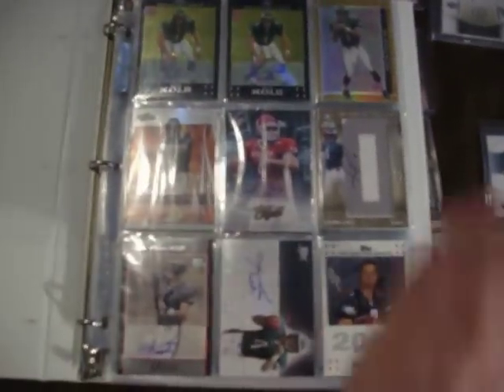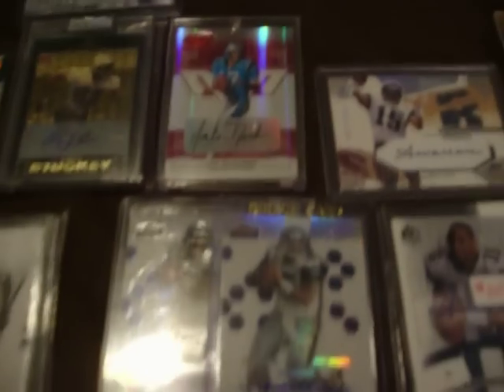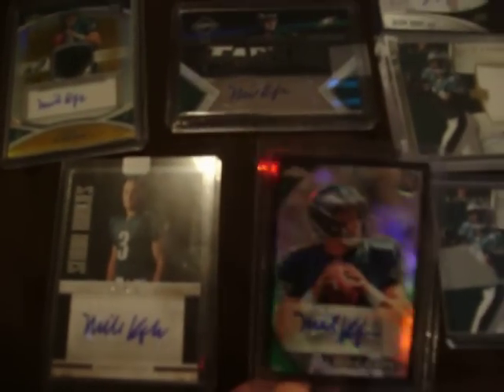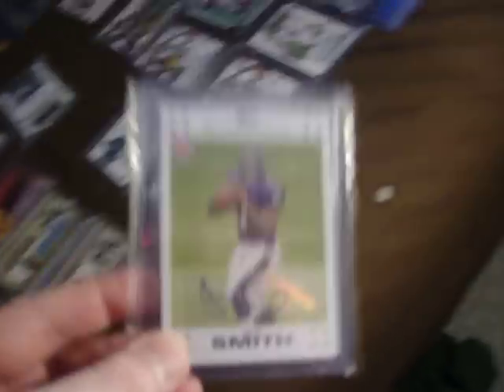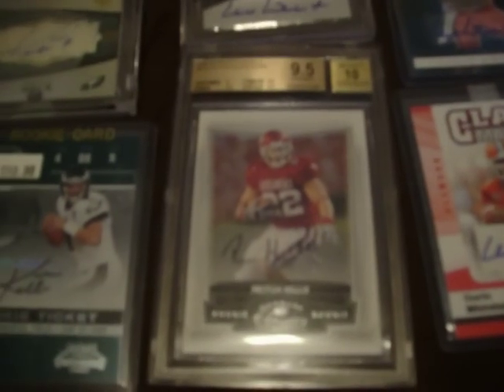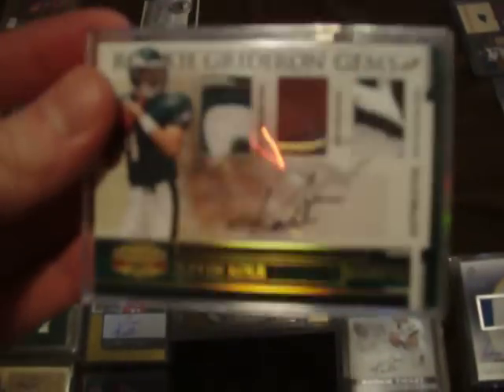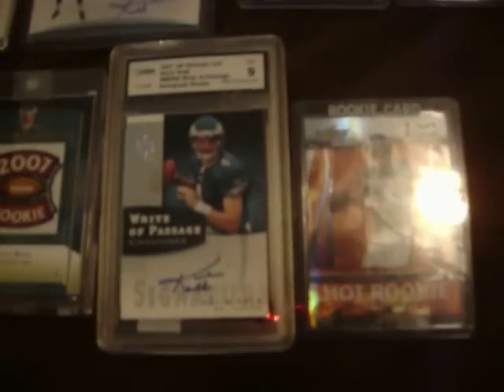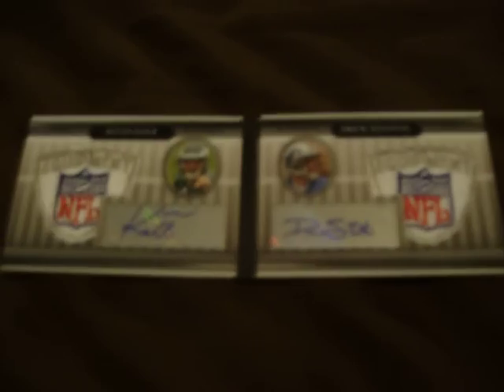Huge autographed football card collection